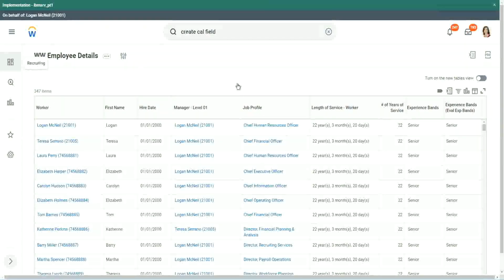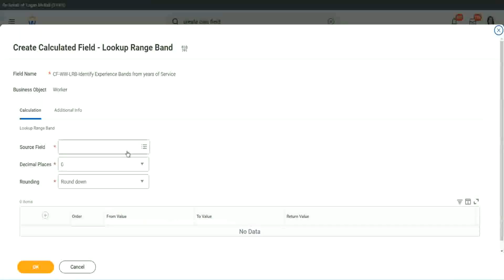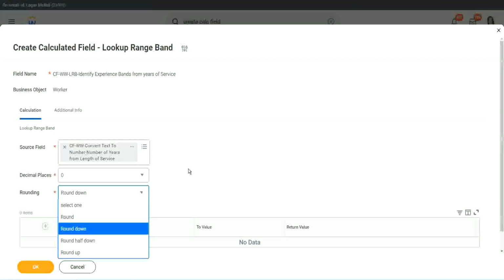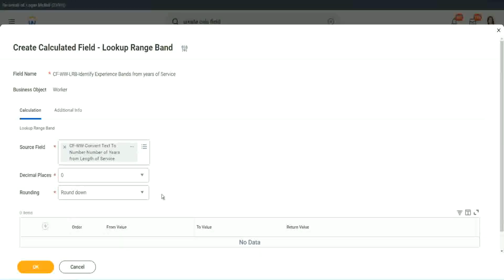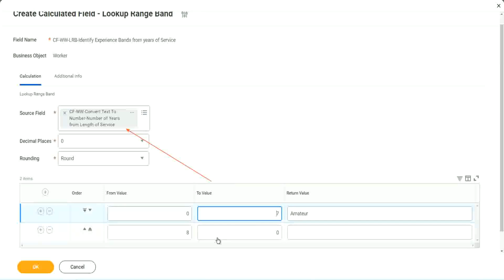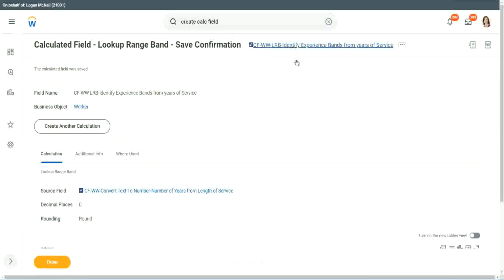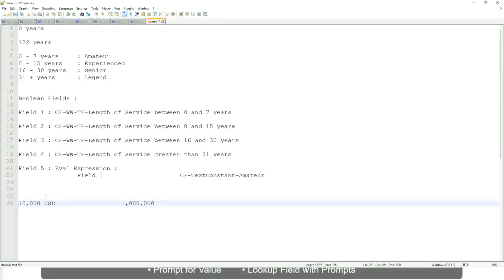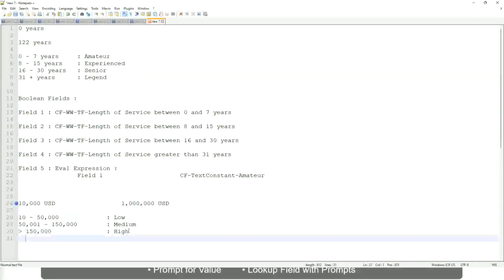Employee Details Amateur Field in WorkDay Part 1